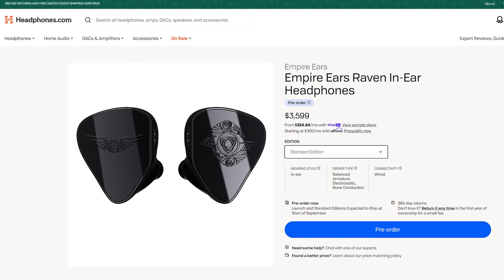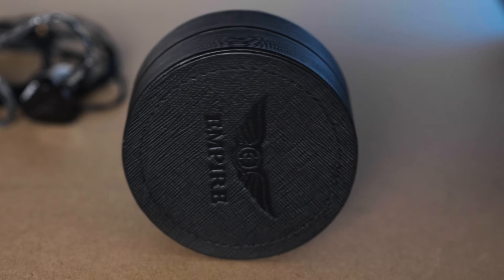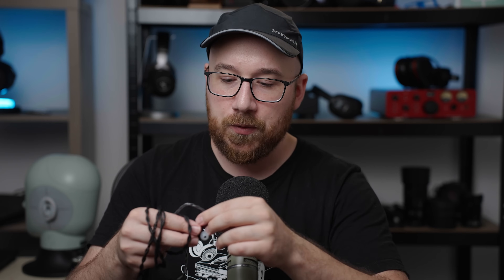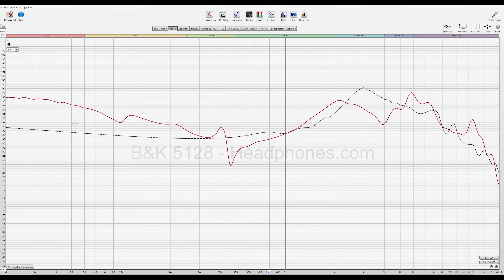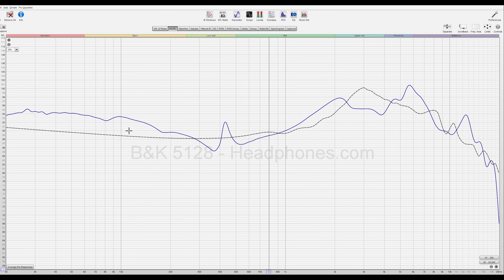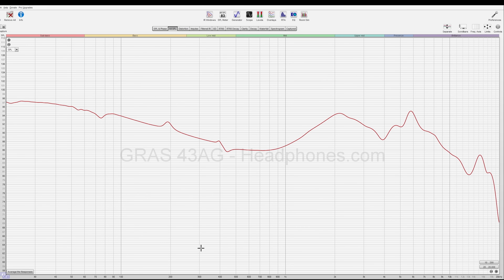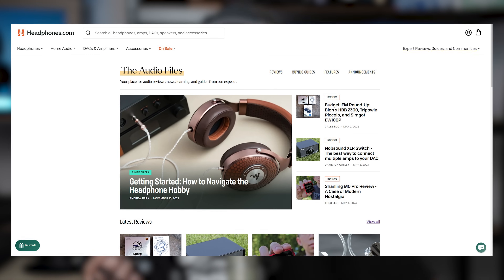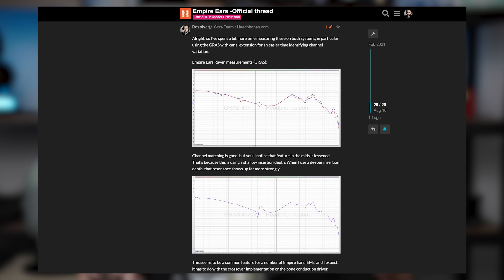IEMs are getting... strange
Resolve reviews one of the most high end in-ear headphones on the planet, the Empire Ears Raven. Empire Ears have always put a lot of unique technology into their products and the Raven comes on the heels of a recent collaboration with Astell&Kern called the Odyssey. In this video, Resolve takes a look at how it performs, as well as how it stacks up against some other flagships like the Odin and the 64 Audio u12t.

00:00 - Intro
00:30 - A rant about price
01:40 - Build, Accessories & Comfort
03:12 - Sound Quality
06:21 - Issues to be aware of
08:04 - Comparisons & Conclusion